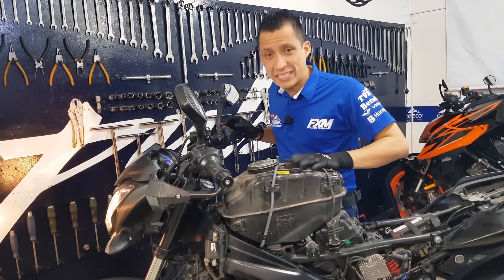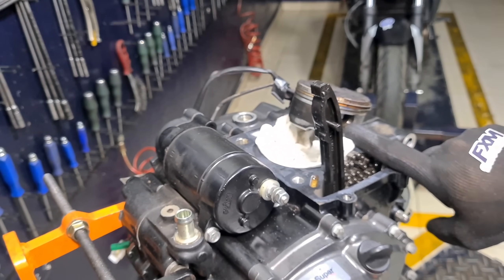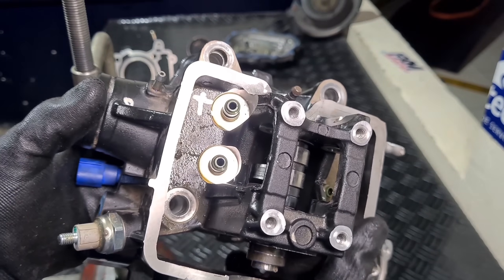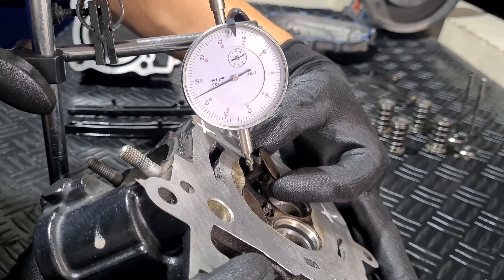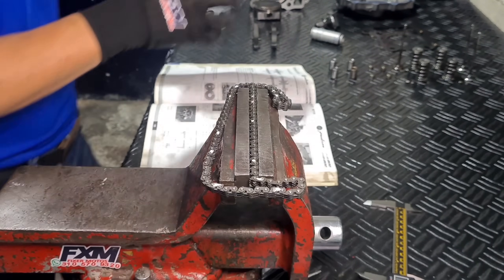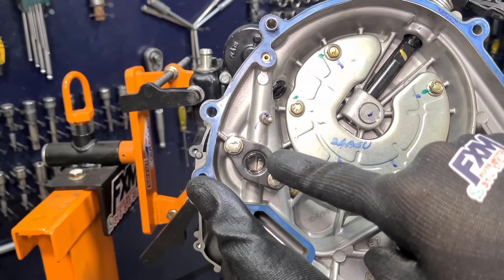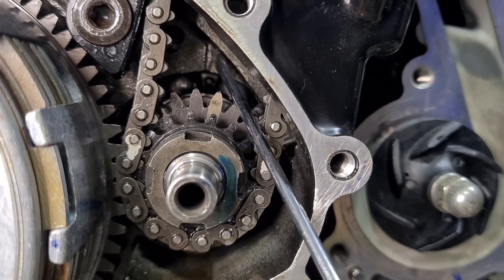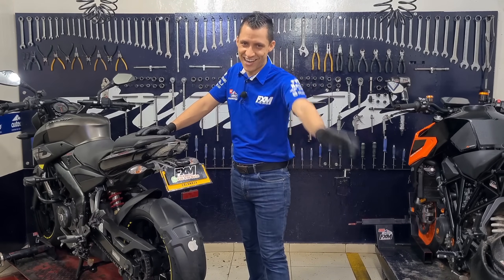⚙️Diagnostico y Reparación PULSAR 200 NS►SONIDO EN EL MOTOR🚨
Hoy vas APRENDER como diagnosticar un motor, Cambio de Culata, Cambio de Válvulas por UN GOLPE GENERADO POR DAÑO EN LAS GUIAS DE LAS VALVULAS a esta

Este es uno de los procedimientos que Hacemos en Fixer Motos, 👨‍🔧

Si te interesa saber más sobre como o donde adquirir repuestos originales o Servicio Técnico Especializado en Motocicletas, aquí te dejo los links

🔥Como Calibrar Válvulas PULSAR 200 NS😎TORQUE y POTENCIA🚀, NS 150, NS 160, 200 NS FI, 200 RS

El procedimiento aplica  igual para :
Pulsar 200 FI
Pulsar 200 RS
Pulsar 200 AS

Link de la tienda.

✍️Reglaje de válvulas✍️
Admisión: 0.05 mm
Escape:  0.08 mm a 0.10 mm

👌Torque de Ajuste para los tornillos🤏
-Tornillería de Cubierta de Tanque 6mm x 8 Unidades
1.0 kgm a 1.2 kgm
-Tornillo de Tanque 8mm x 3 Unidades
1.2 kgm a 1.5 kgm
-Torque de Ajuste para los tornillos 6mm
1.0 a 1.2 Kgm o 9.8 a 11.8 Nm
-Tornillos de Culata 8mm x 4 Unidades
4.5 kgm a 4.8 kgm
-Tornillos de Culata 6mm x 2 Unidades
1.0 a 1.2 Kgm o 9.8 a 11.8 Nm

👀SIEMPRE DEJAR CALENTAR EL MOTOR ANTES DE CONDUCIR👀

👀✍️Límites de Servicio✍️👀
-Alabeo o Descentramiento de Eje de Levas : 0.15 mm ⏫ Remplace si es Mayor ⏫
-Alabeo o Descentramiento de Válvulas : 0.015 mm ⏫ Remplace si es Mayor ⏫
-Desgaste de Vástago de Válvulas : 4.65 mm ⏬ Remplace si es Menor ⏬
-Altura de Levas de Admisión : 30.65 mm ⏬ Remplace si es Menor ⏬
-Altura de Levas de Escape : 30.35 mm ⏬ Remplace si es Menor ⏬
-Alabeo o Pandeamiento de Culata : 0.05 mm ⏫ Remplace si es Mayor ⏫
-Juego Axial en Guías de Válvulas Admisión : 0.25 mm ⏫ Remplace si es Mayor ⏫
-Juego Axial en Guías de Válvulas Escape : 0.35 mm ⏫ Remplace si es Mayor ⏫
-Desgaste Paredes Cilindro : 72.013 mm ⏫ Remplace si es Mayor ⏫
-Desgaste Falda Pistón : 71.97 mm ⏬ Remplace si es Menor ⏬
-Desgaste Anillo Superior : 0.15 mm ⏫ Remplace si es Mayor ⏫
-Desgaste Anillo Inferior : 0.30 mm ⏫ Remplace si es Mayor ⏫

✅Descripción del Procedimiento:🤓
1. Desmontar Motor de la Moto
2. Drenar Aceite y Filtros Tamiz
3. Desmontar Tapa Culata
4. Desmontar Carcasa Clutch o Tapa Cubierta Clutch
5. Poner en Tiempo el Motor Girando el Cigüeñal y Bloquear
6. Desmontar Tapa Eje levas, Eje de Levas y Bujías
7. Desmontar Culata Completa
8. Desmontar Kit Cilindro Completo
9. Diagnosticar cigüeñal con juego radial de biela
10. Diagnosticar Juego Axial en Guías de Válvulas
11. Diagnosticar Elementos Cabeza de Fuerza
12. Ensamblar Kit Cilindro
13. Ensamblar Culata completa
14. Ensamblar kit distribución
15. Montar motor en Motocicleta
16. Verificar lubricación SIN PRENDER EL MOTOR
17. Cambiar refrigerante
18. Verificar sonidos y comportamiento del motor
19. Prueba de ruta y entrega

Saludos!

FIXER MOTOS Distribuidor de Repuestos Originales y Servicio Técnico Especializado en Motocicletas.